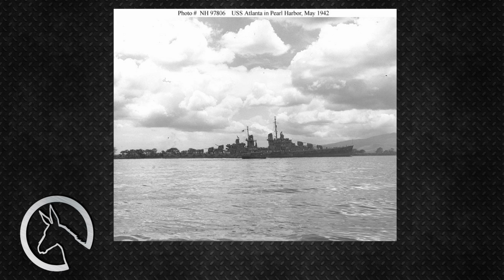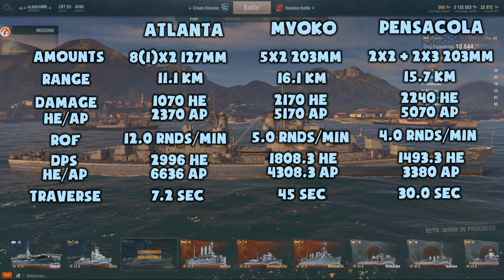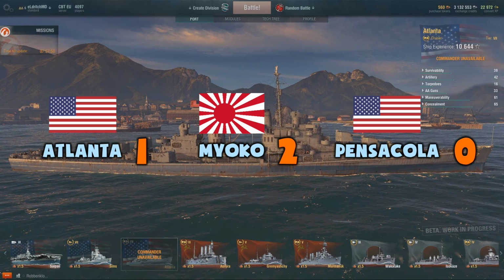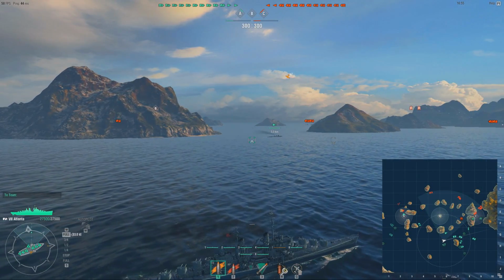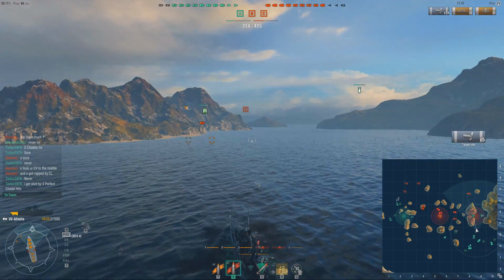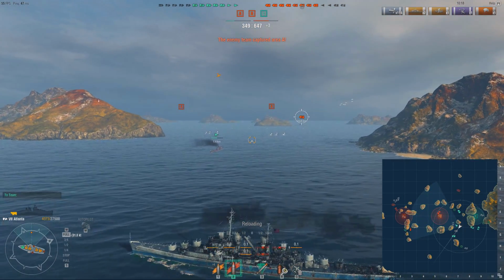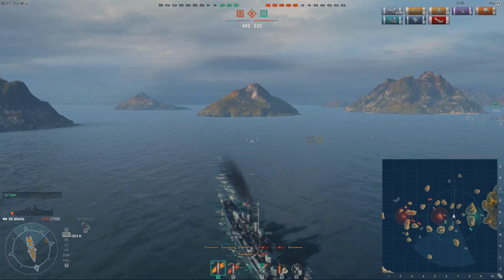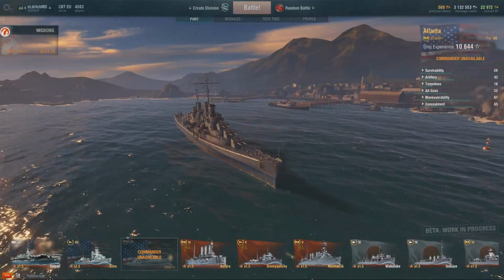World of Warships - USS Atlanta Premium Tier VII American Cruiser Review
Today we'll take a look at the Tier 7 premium Light Cruiser Atlanta. Is it good? Is it bad? How does it compare to its peers? All these questions will be answered in this video.

You can now gain instant access to the closed beta by purchasing one of the preorder ship packages in the wargaming gift store!